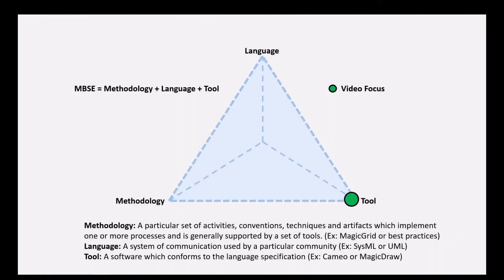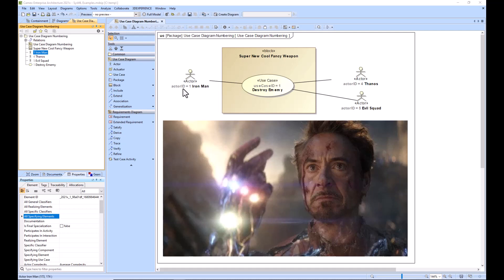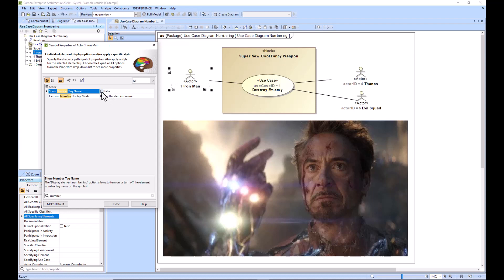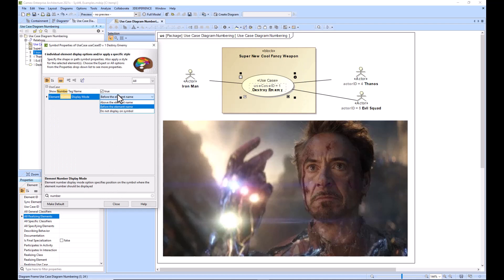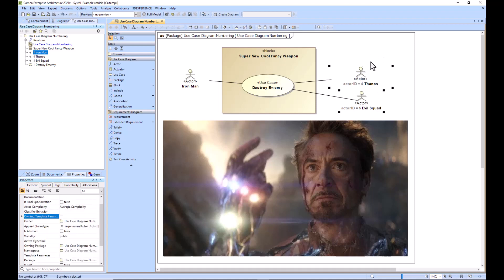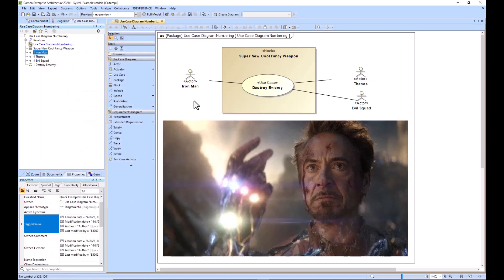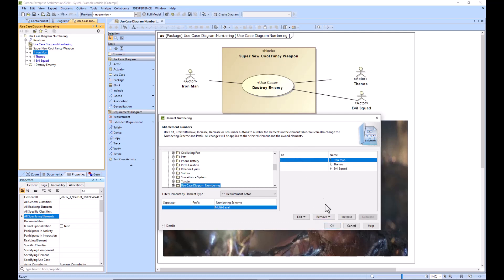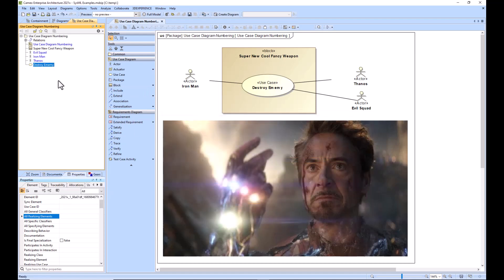Cameo - Remove Numbering From Use Case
If the Use Case profile is loaded, it will default to adding numbering onto use cases and actors.  This numbering is sometimes undesired.  This video explains how to remove the numbers from the diagram and from the containment tree.

-MagicDraw 19.0
-MagicDraw 2021x
-MagicDraw 2022x

-Microsoft Vizio